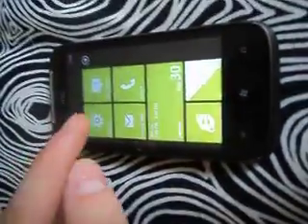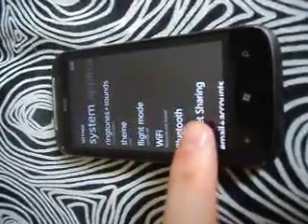Internet Hotspot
Quick tutorial on how to setup your HTC Windows phone for internet sharing.